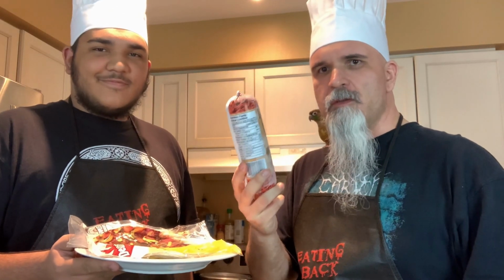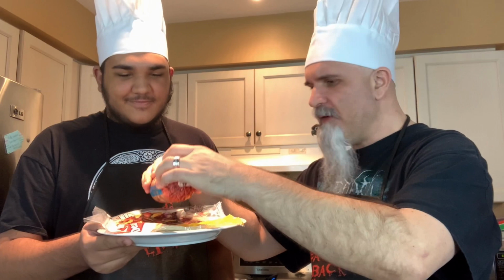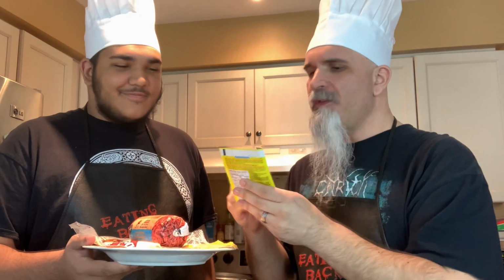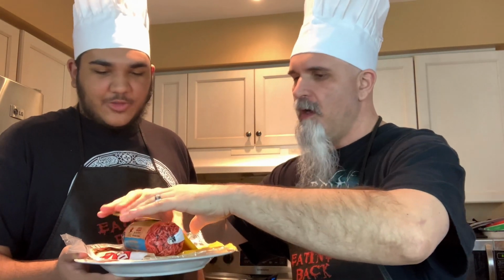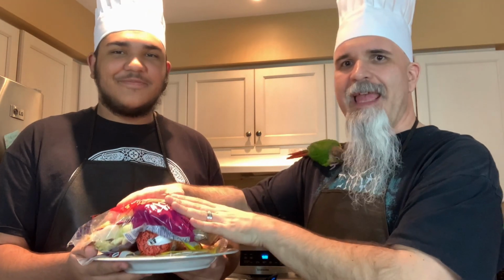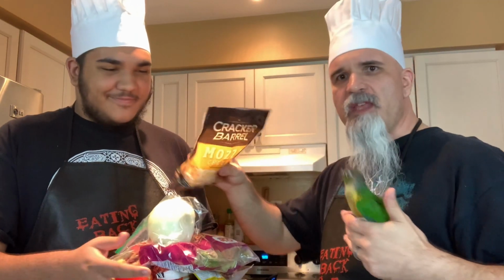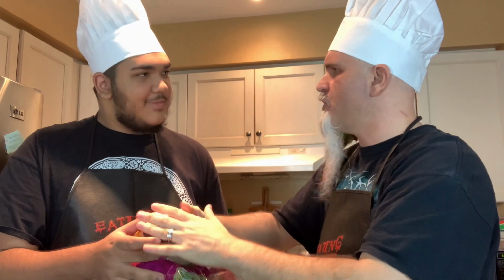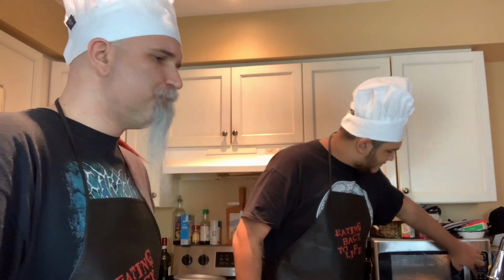Thanksgiving Cooking with A&P-Reacts